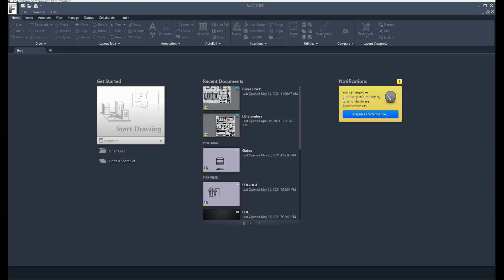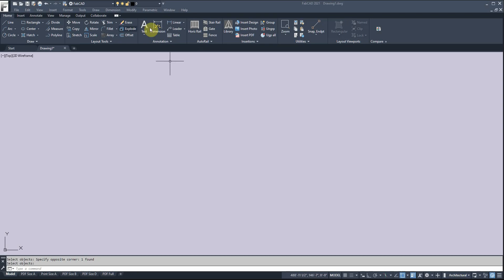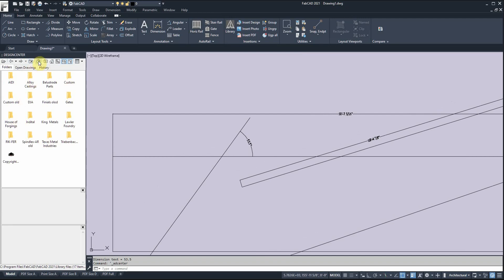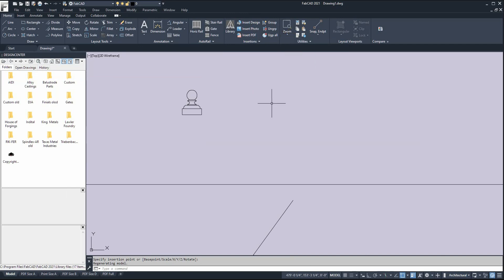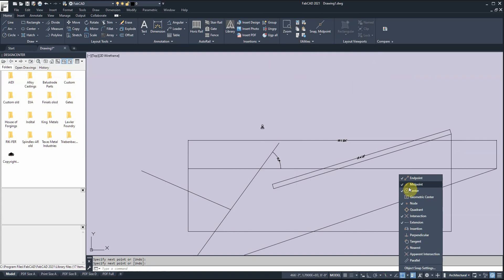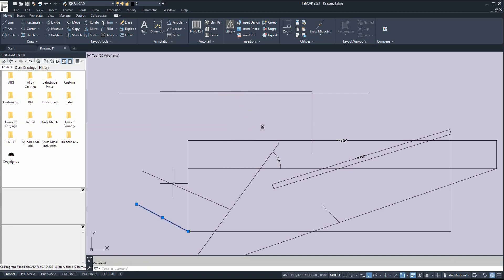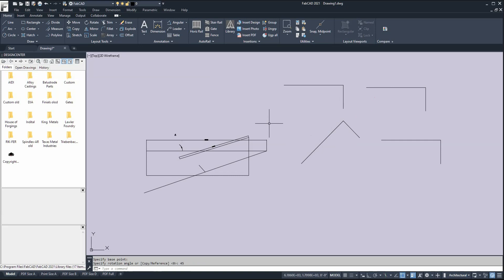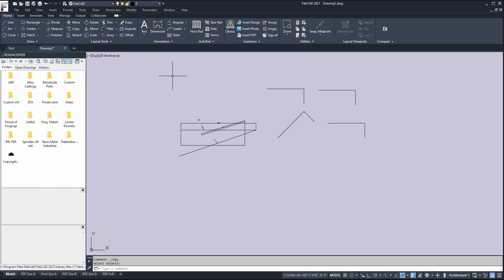FabCAD Orientation - A tour of the screen and basic commands.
New to FabCAD?  Start here to learn the basics.